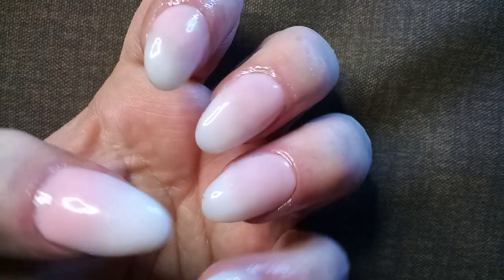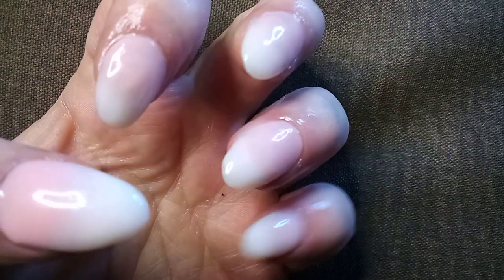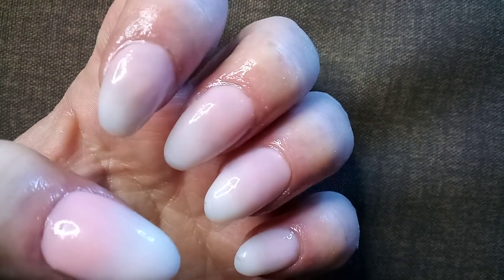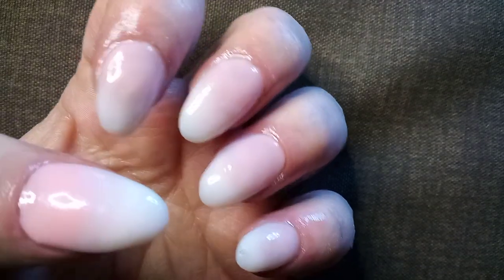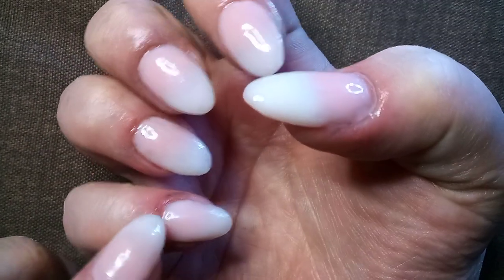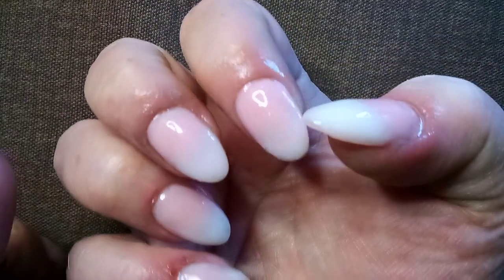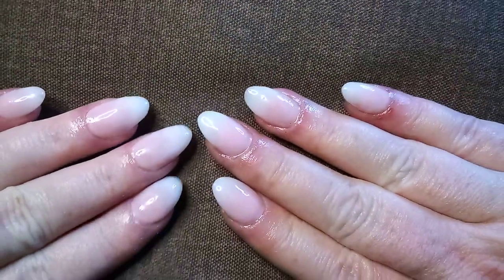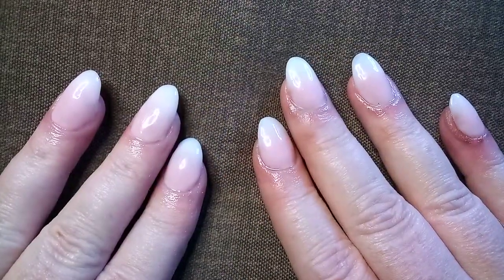Baby Boomer French Manicure (French Fade) With Builder Gel | Nail Vlog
Also known as the French Ombre, this look is called a "Baby Boomer" trend because it originated in the 1940s as a modern take on the classic French Manicure.

This DIY mani was a fun little project last evening, my 1st attempt to give myself a French Fade, and the 2nd time I've tried my hand at ombre techniques. It took several hours, and I sliced into my pinky finger with a nail file. Oops!! I still have lots to learn and improve, but I don't hate these.

Not sure why, but doing my nails messes with my eyes. I'm seeing double now. I'll finish filing these later. Maybe I need new glasses.